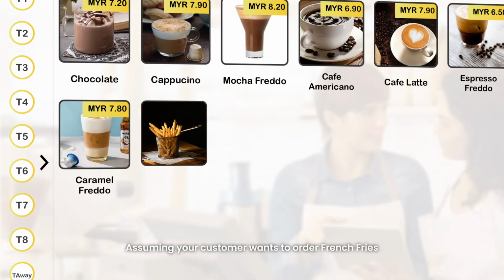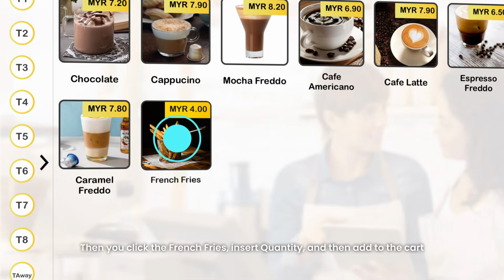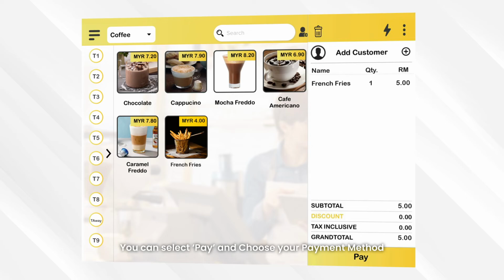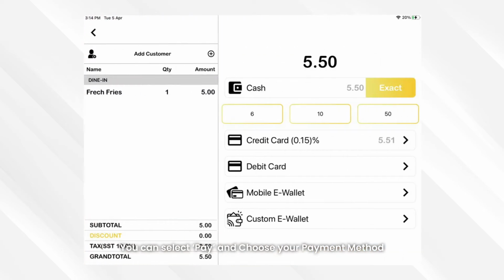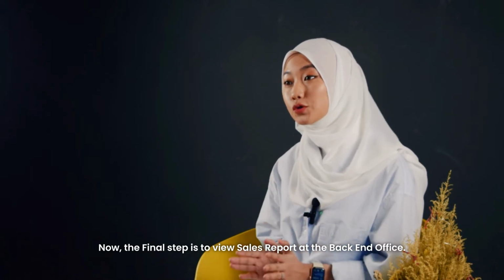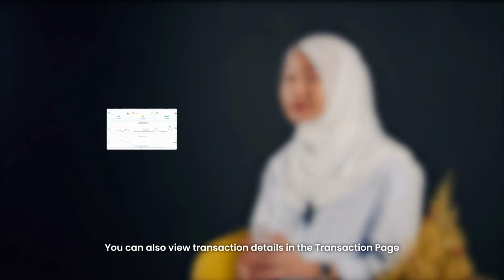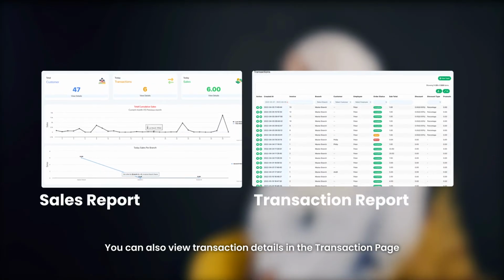Get Started with BIGPOS now!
A user-friendly point of sale system can save your time and effort!✨

Thinking about optimizing your POS system but not sure where to begin? 🤔

Check out this short video tutorial on the basics.📽️ Let’s get started with us now!